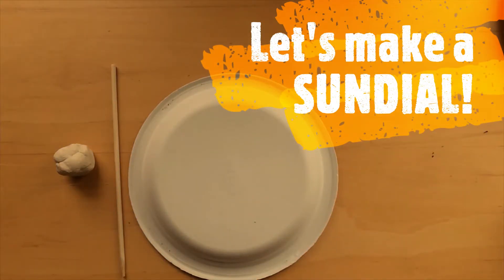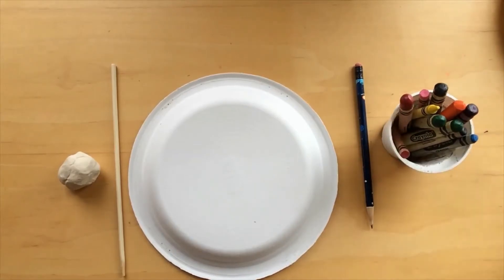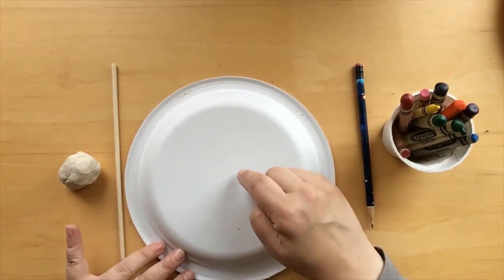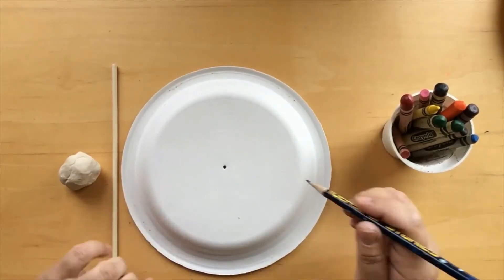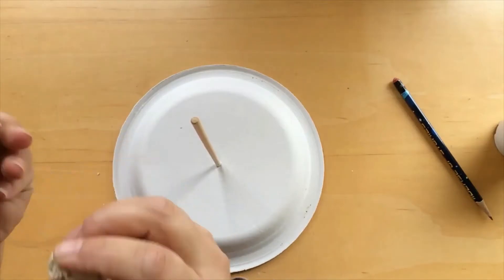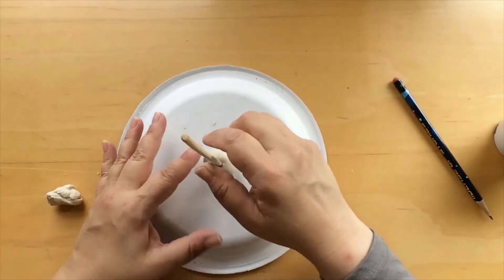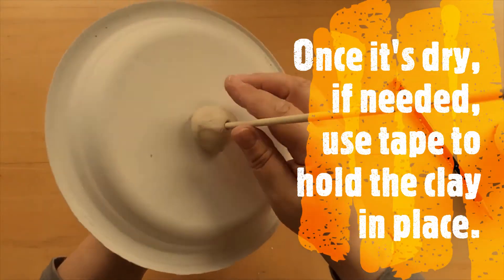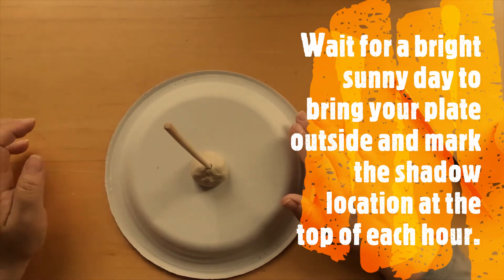Sundial Craft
Join us for this STEAM'D DIY project making a sundial--a way to tell time based on the sun's position in the sky!

The kit includes a paper plate, chopstick and some modeling clay.  You'll also need a pencil, a clock and most importantly, a sunny day.

Even if you don't have any of these things you can still make a sundial by putting a stick in the ground and marking where the shadow falls each hour.

Have fun observing and experimenting!